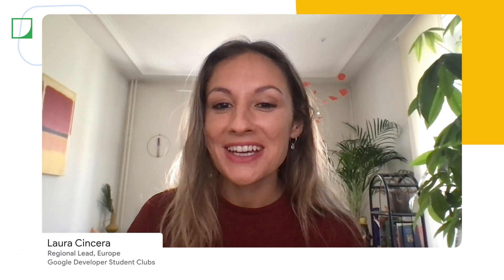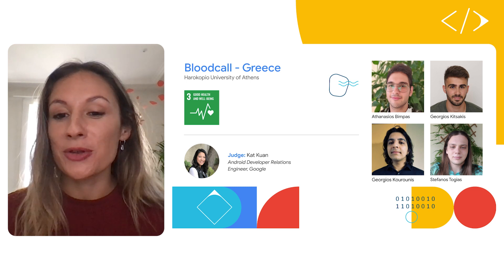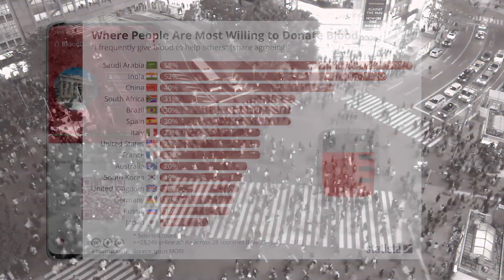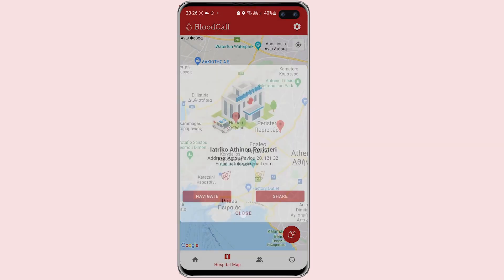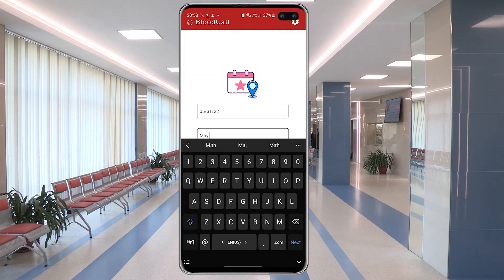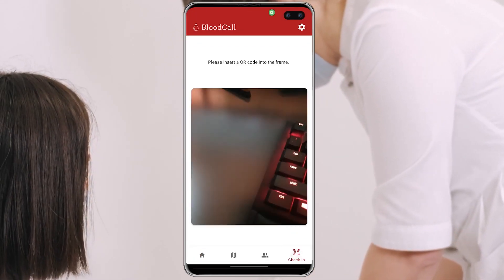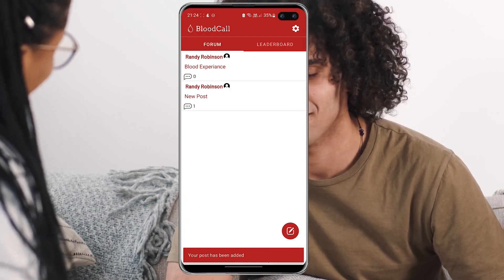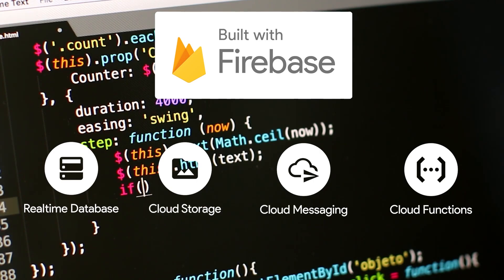Solution Challenge Demo Day 2022 Project: BloodCall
BloodCall facilitates blood donation for everyone involved by leveraging Android, Firebase, and the Google Maps SDK. A team of students at Harokopio University of Athens in Greece developed this app.

Speakers: Athanasios Bimpas, Georgios Kitsakis, Georgios Kourounis, Stefanos Togias, Kat Kuan (Judge), Laura Cincera (Regional Lead)